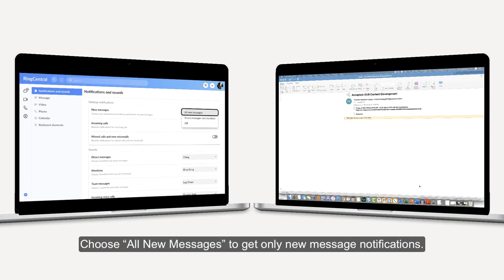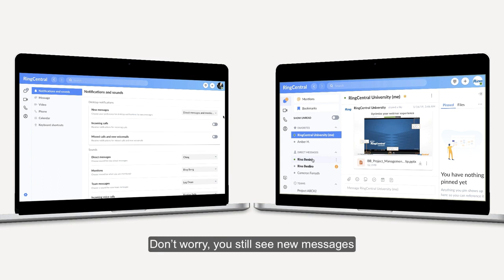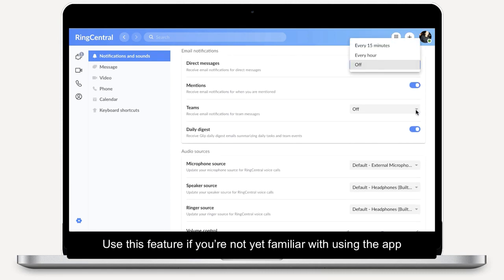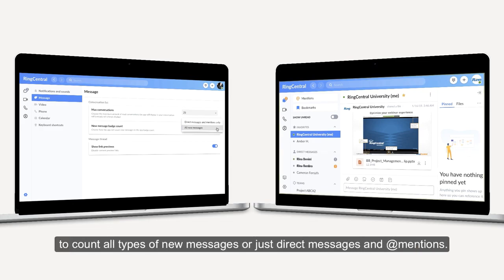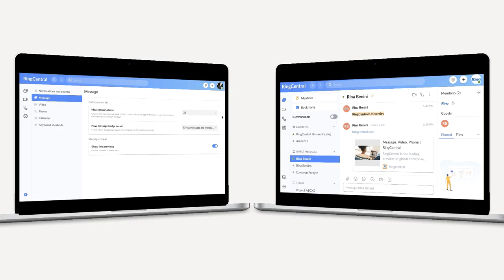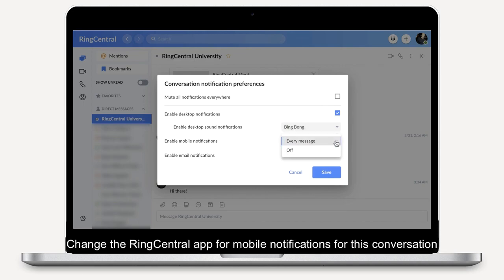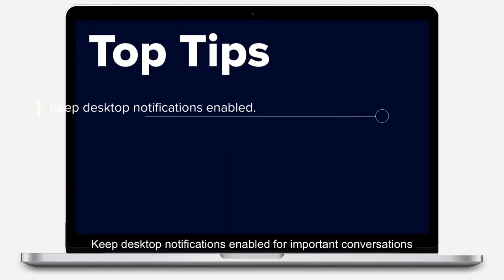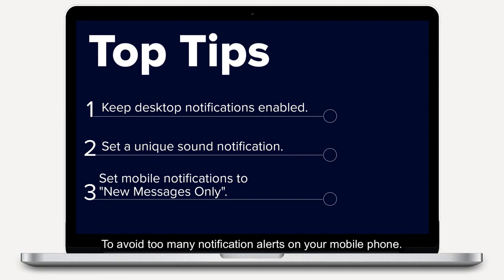RingCentral App for Desktop: Updating Conversation Preferences | RingCentral University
How to use settings in the RingCentral app to update your conversation preferences, such as notifications, display and sound.